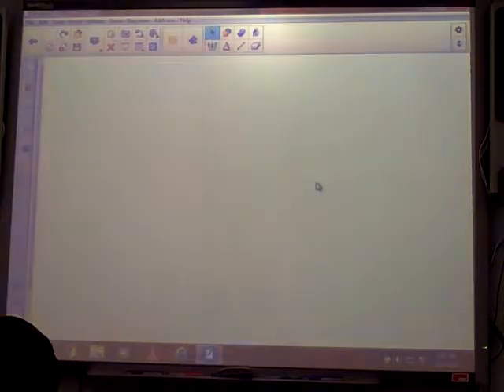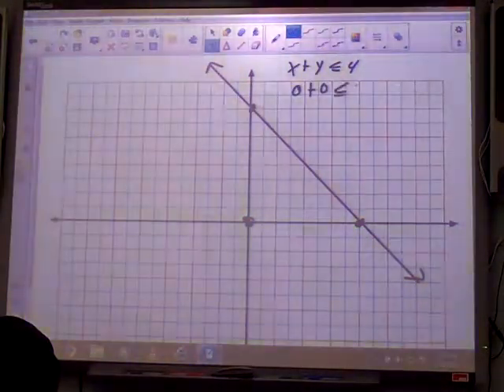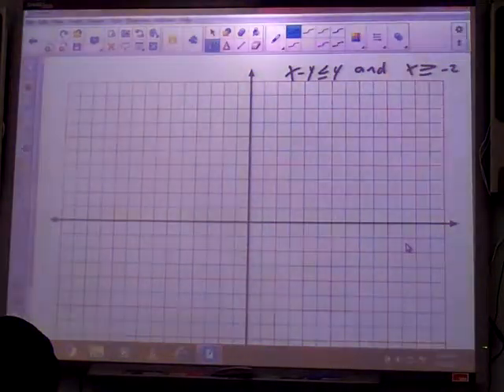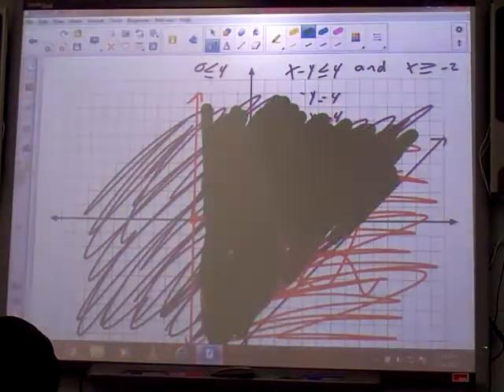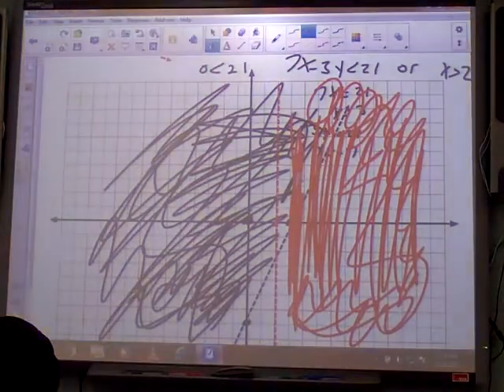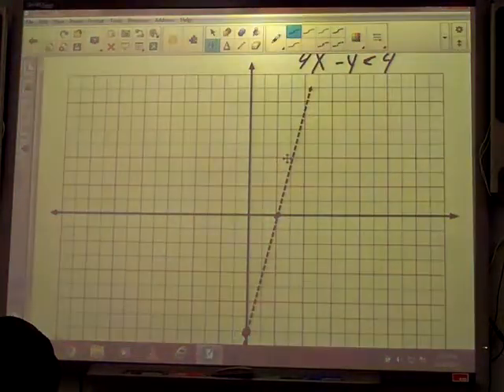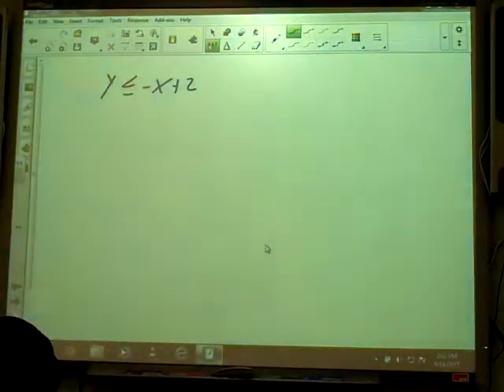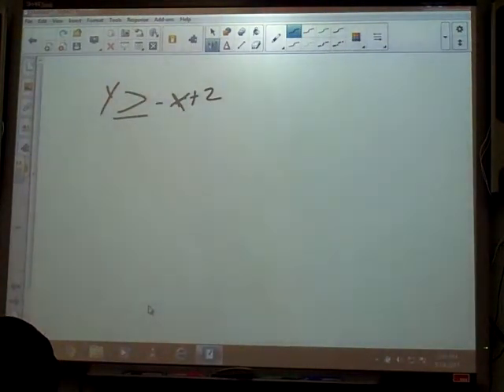9/14/17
Linear Inequalities
Algebra 3